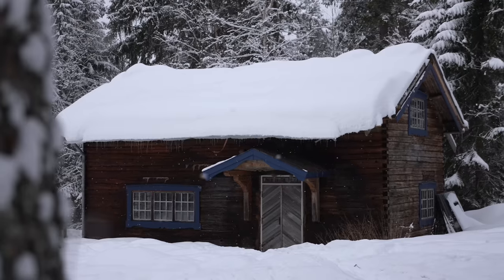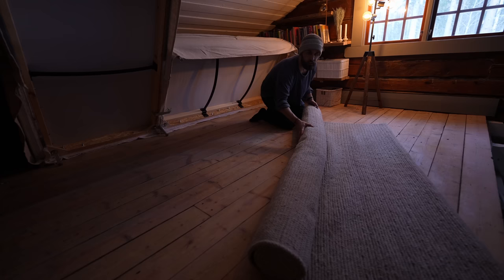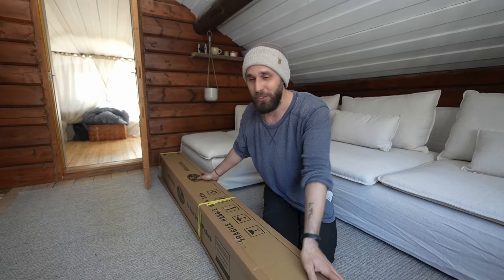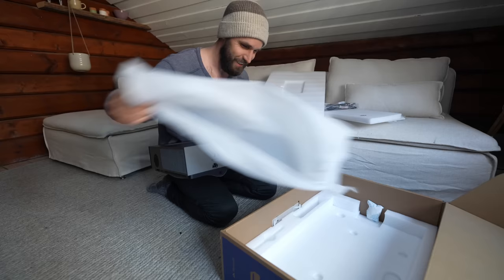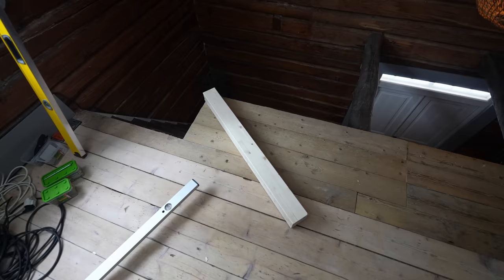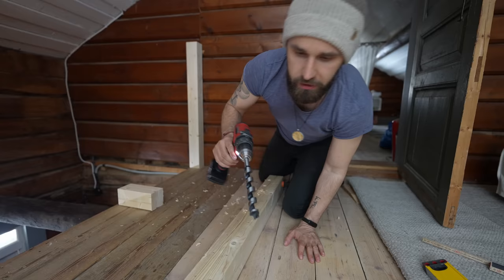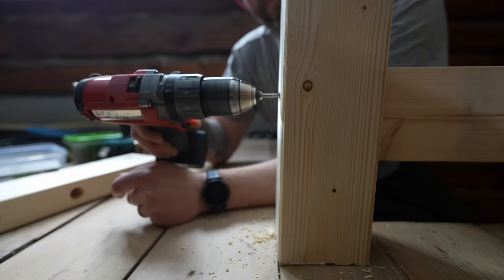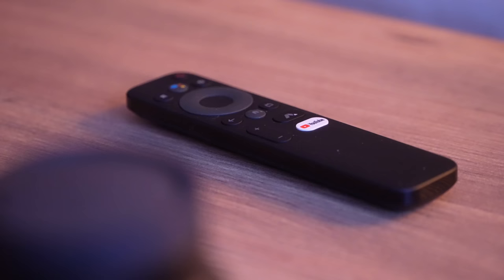I Turned our Simple Cabin into a Home Movie Theater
Watch us turn our cabin into a Home Movie Theater! This has easily turned into our favorite room to hang out in 🥰

I wasn't paid or sponsored to make this video - just given one.

📕 Do you also want to make a change in you life?

📧 Join my Free Newsletter - Short biweekly emails on simple living, creativity and self-development

🎦 If you want to get this projector, Formovie is giving you guys a $300 discount! Simply add "KALLE300" at checkout and they will hook you up